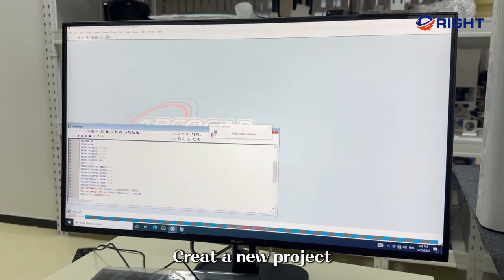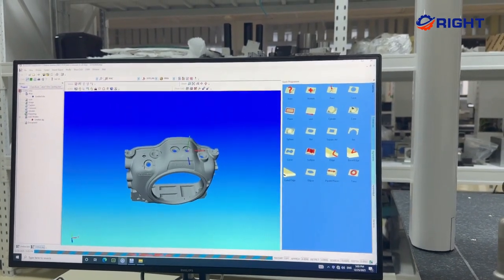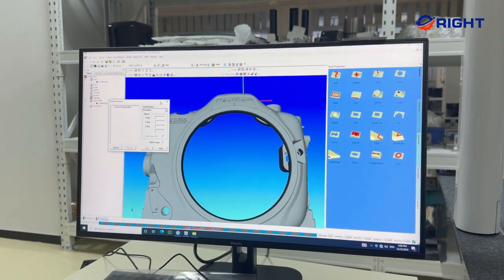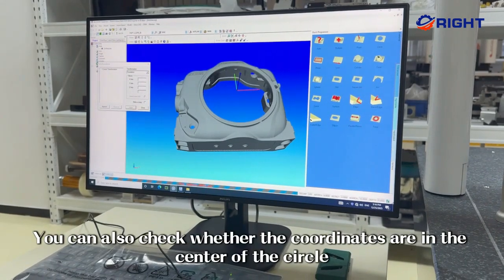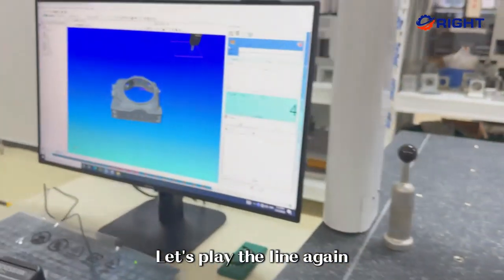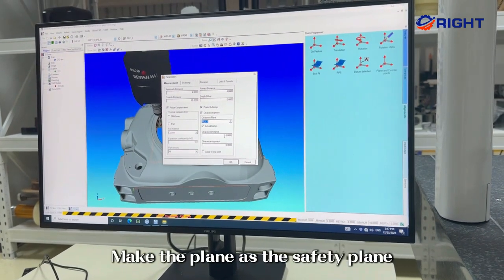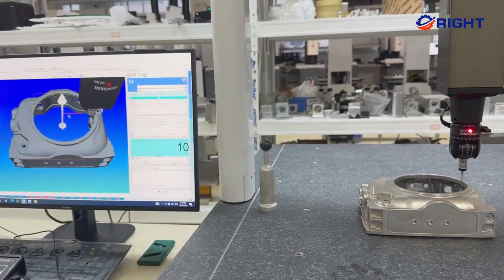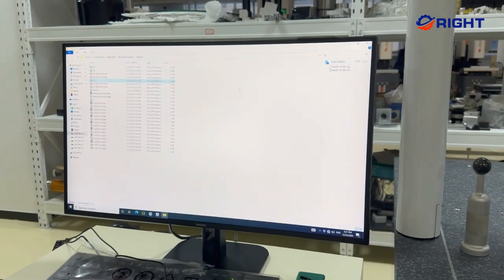RT-1408 Practical Case With 3D Drawing (STEP 14)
Dongguan Right Instrument Co.,Ltd is engaged in production, R & D, design, sales of precision instruments manufacturer.